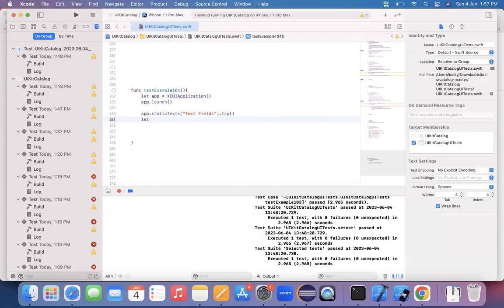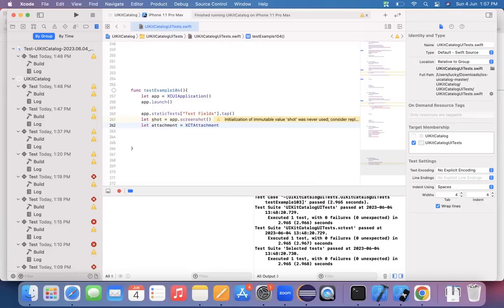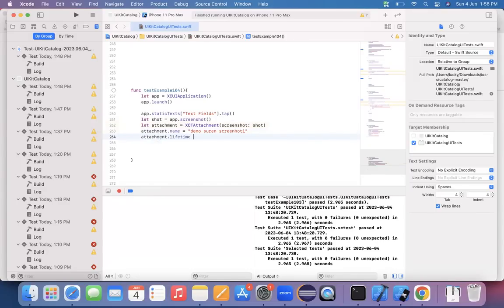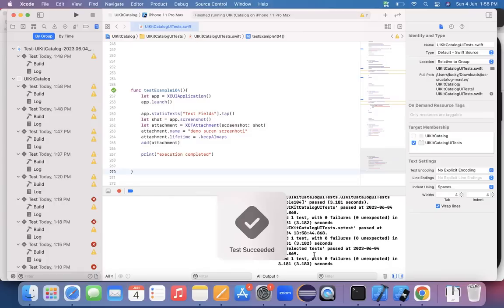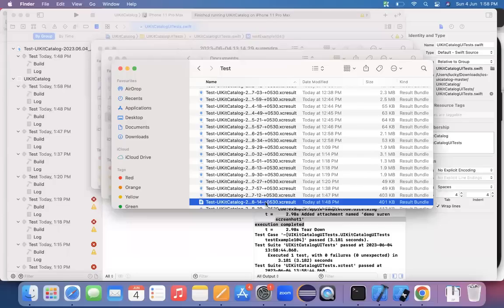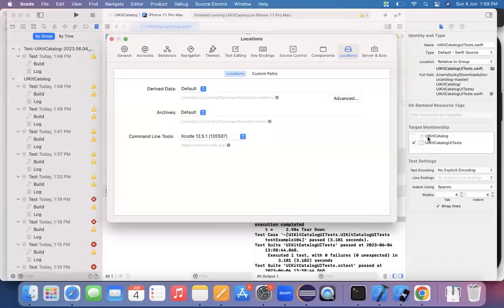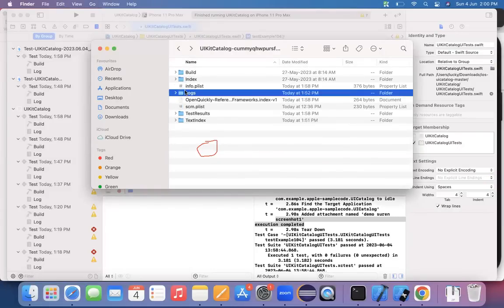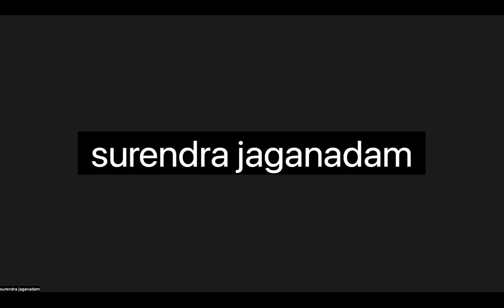How to capture screenshot | Mobile Automation using XCUITest | XCUITest for beginners